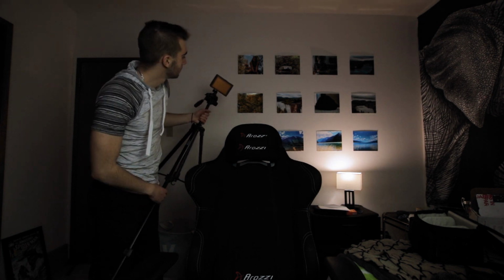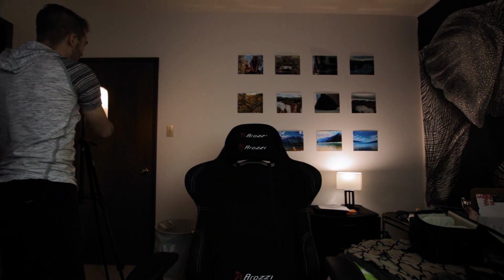Quality Camera Shots on a Budget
Hey You! Ya You. I hear your looking for some help getting a great camera shots and you don't have the money to spend thousands of dollars on equipment. Well do I have great news for you.